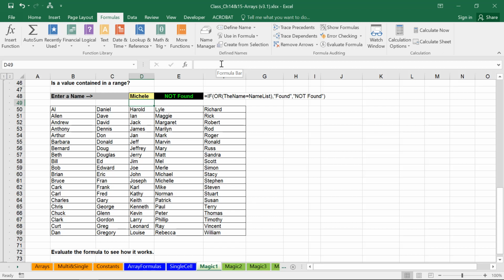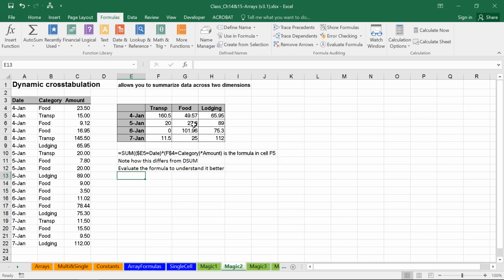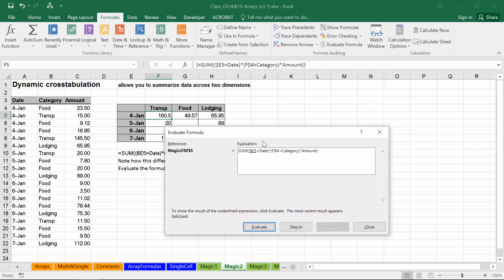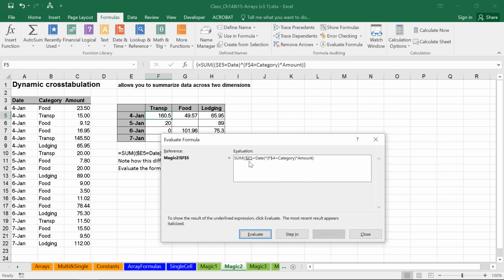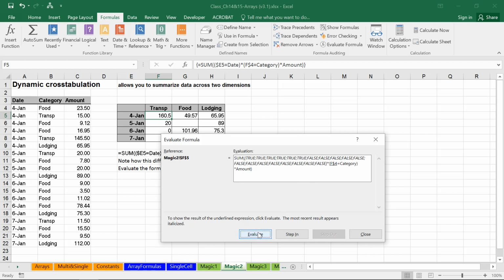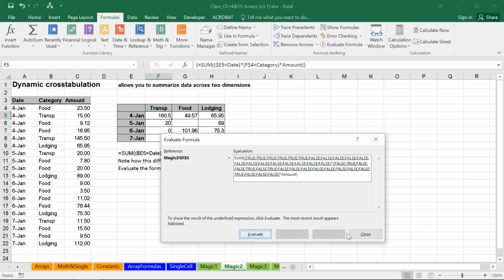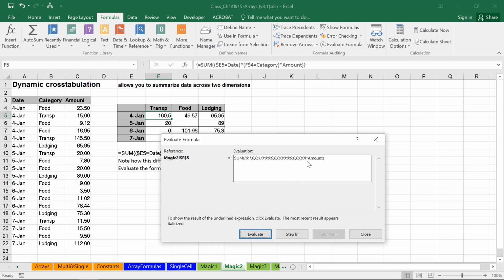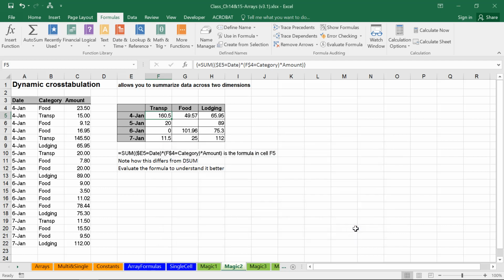Array Magic 2